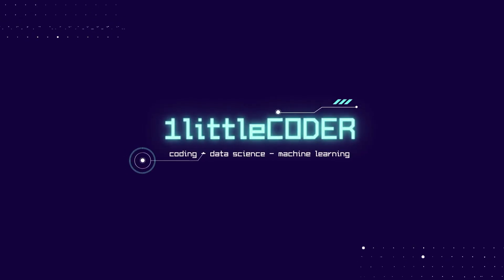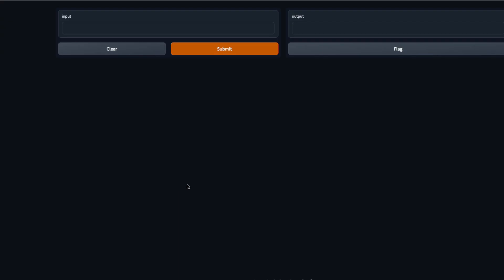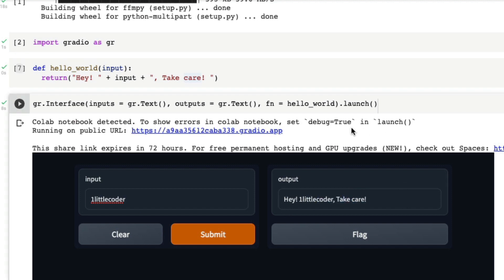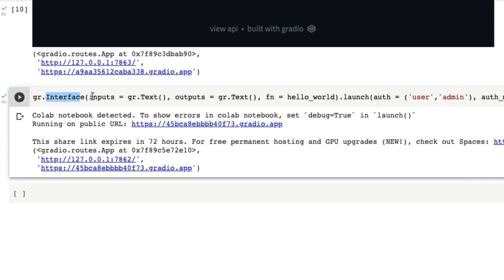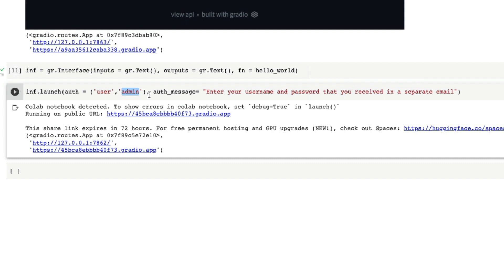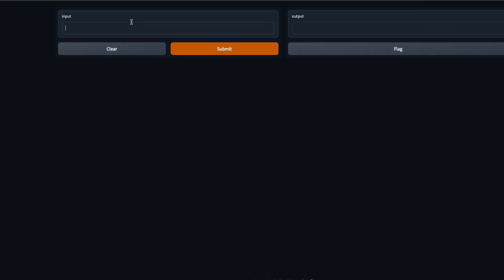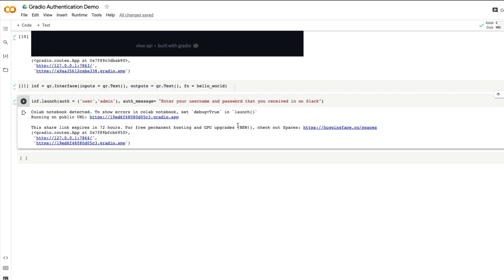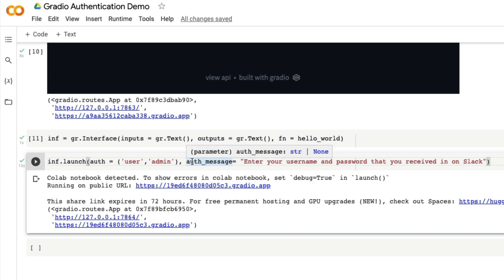Gradio App Security with Authentication Login Page Tutorial